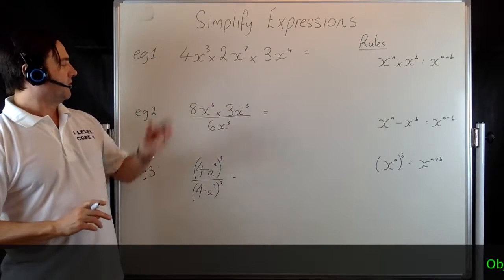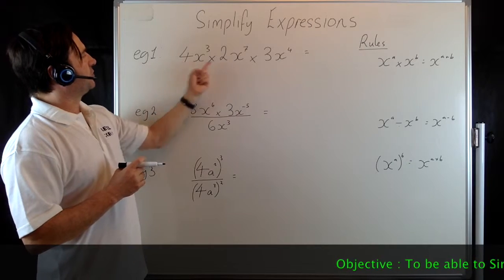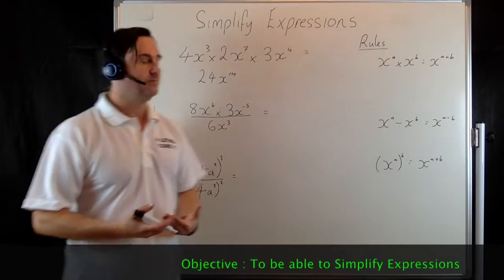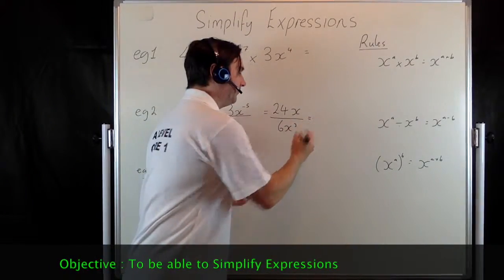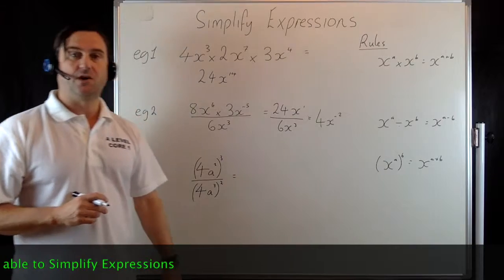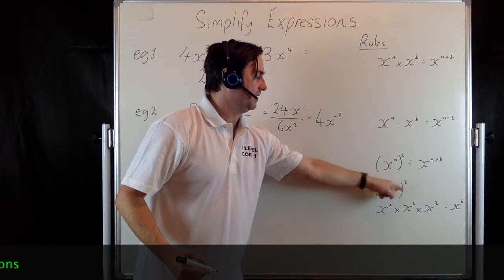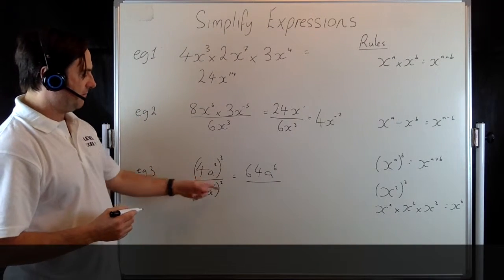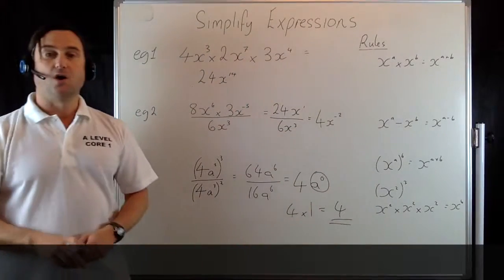To be able to Simplify Expressions: Lesson 1a A Level C1